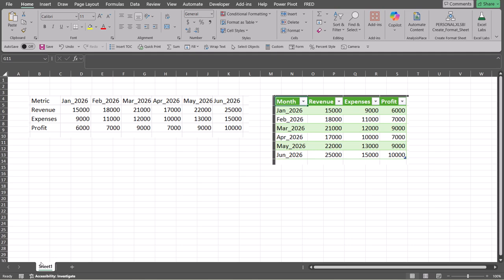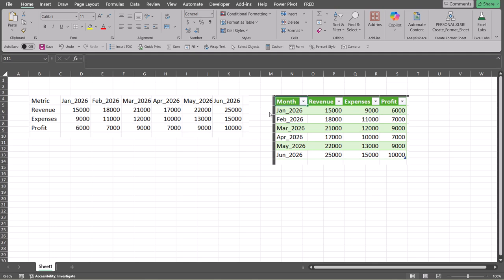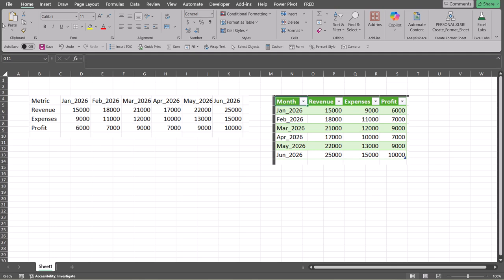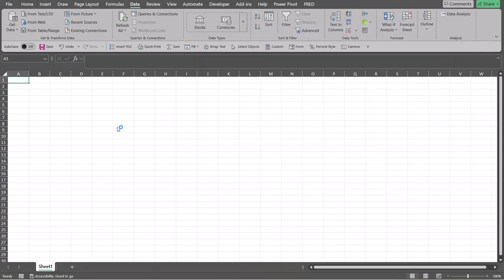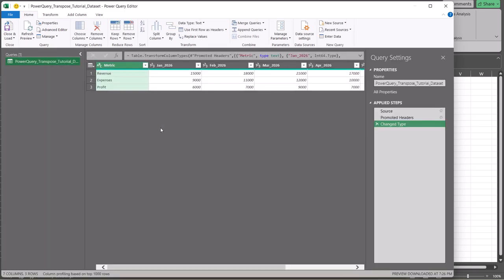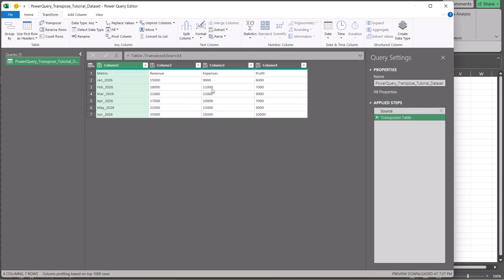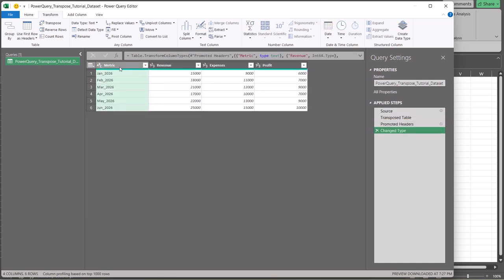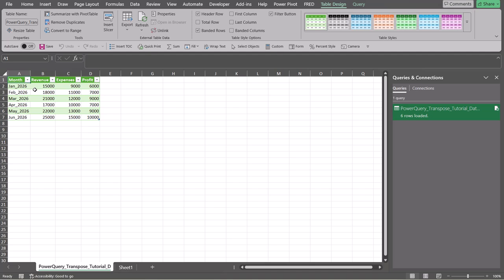How to Unpivot Data in Excel Power Query (Wide to Long Format)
Learn how to use the TRANSPOSE function in Power Query to transform your data from wide format to long format!